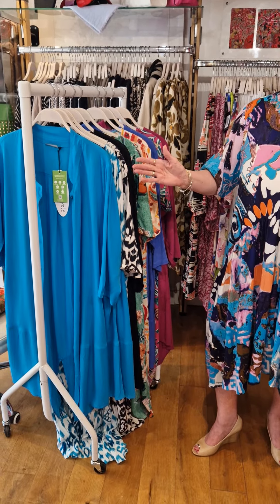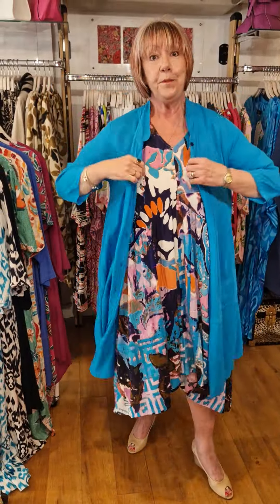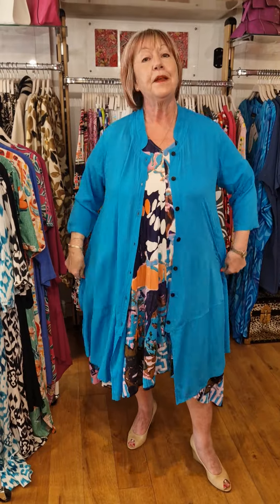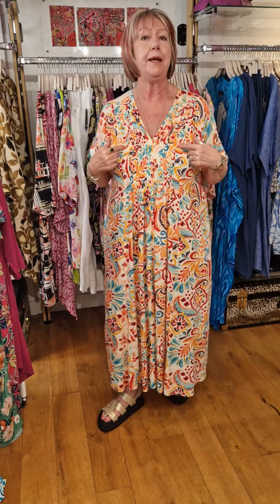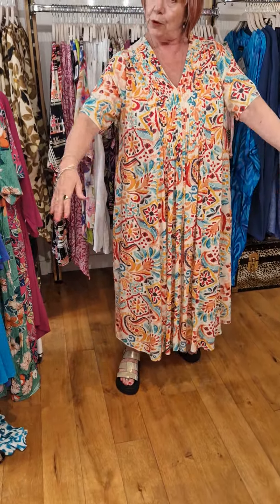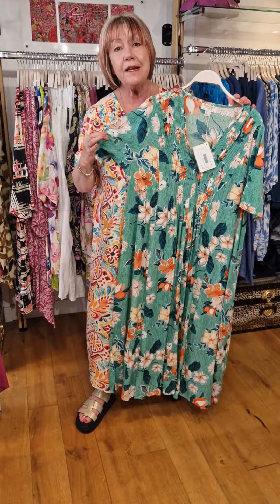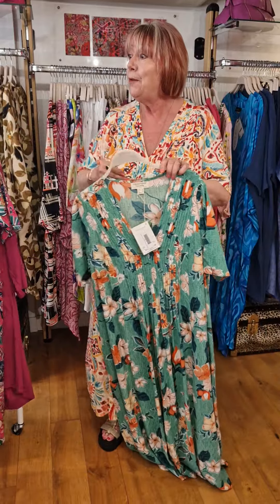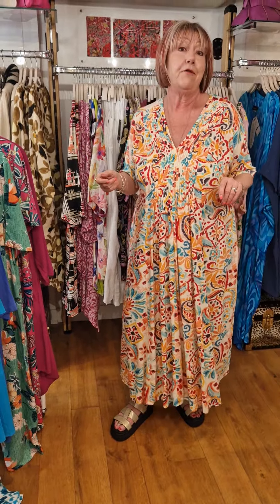Dress up or dress down with fabulous Orientique dresses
Babs takes us through our fabulous range of Orientique dresses - all 100% rayon or cotton!